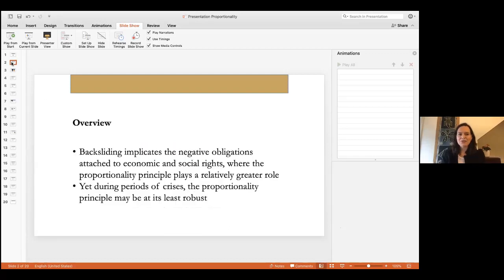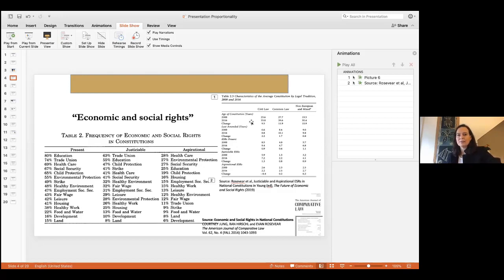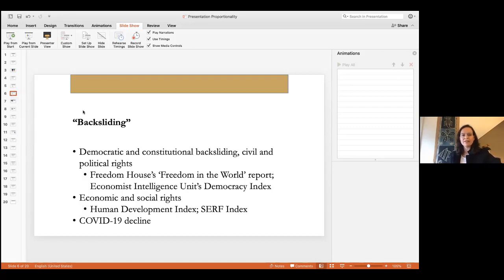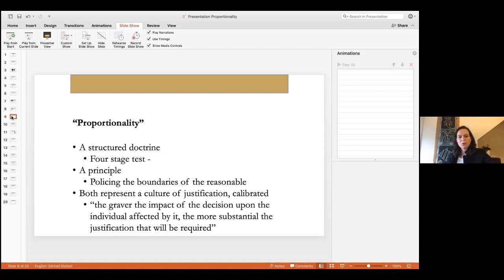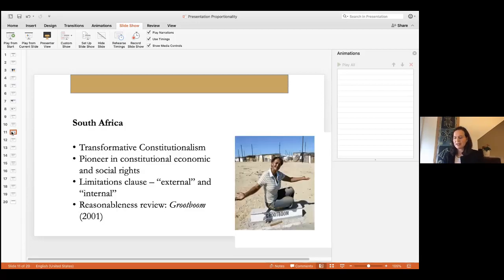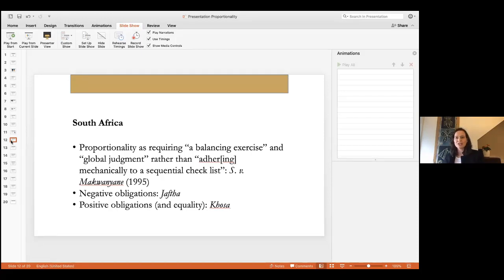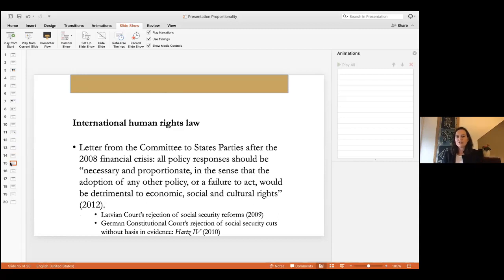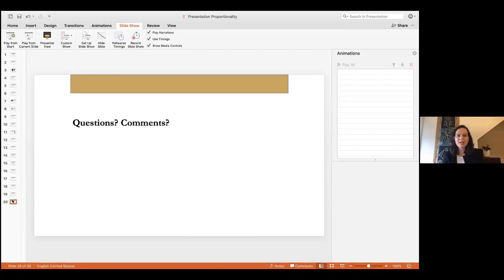🔴International Conversation on the Proportionality Test. 21 sept 2021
International Conversation on the Proportionality Test

9:00-10:30 hours

"Proportionality, regressivity and economic and social rights"

º Katharine Young I Boston College University

Center for Constitutional Studies - SCJN

Houses of Legal Culture - SCJN

Tuesday September 21